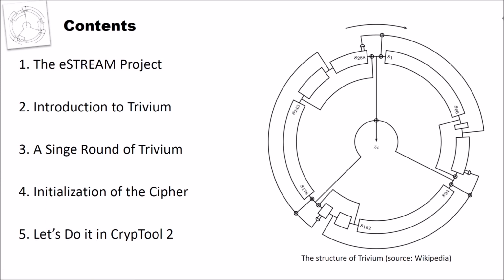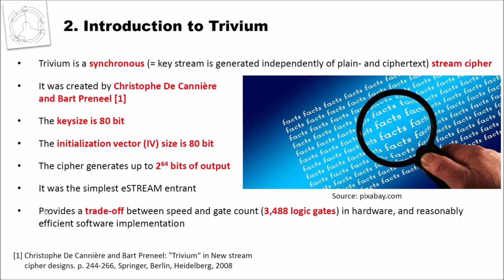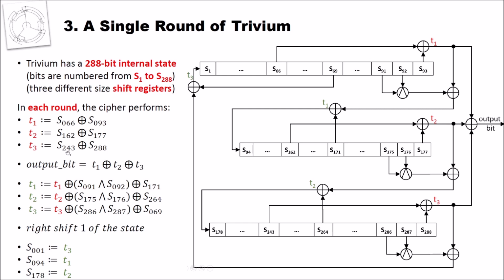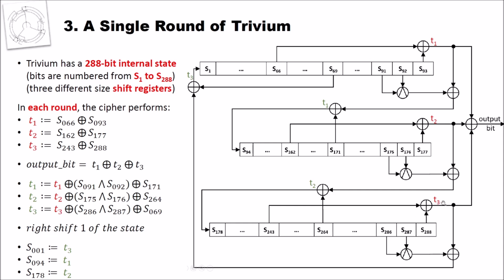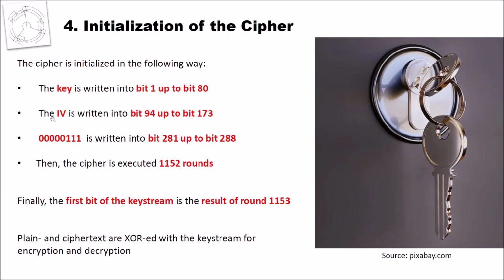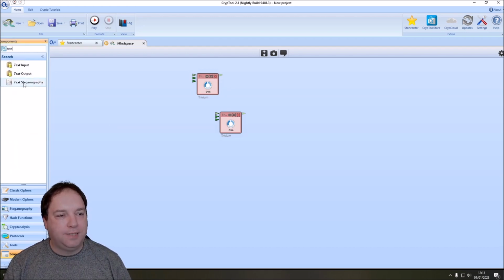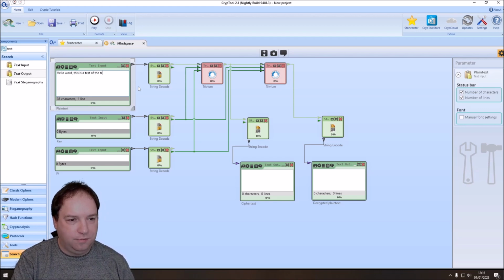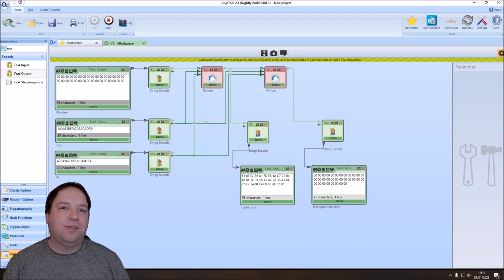The Stream Cipher Trivium Explained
Trivium is a stream cipher that is part of the portfolio of the eSTREAM project. Despite its simple structure, it is a very interesting cipher. In this video we explain how a single round of Trivium and its initialization works. At the end, we also show how to use the Trivium cipher component of CrypTool 2 to encrypt and decrypt text.